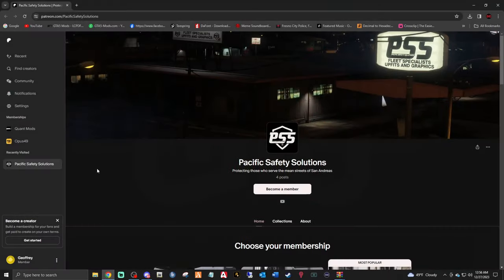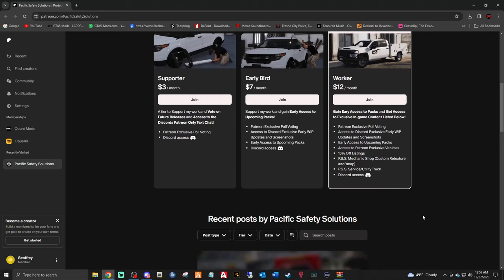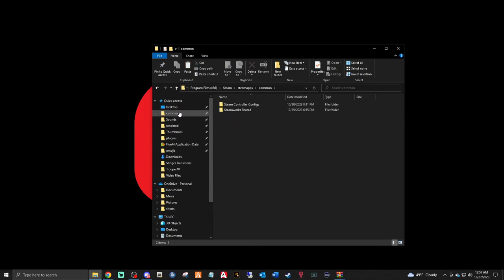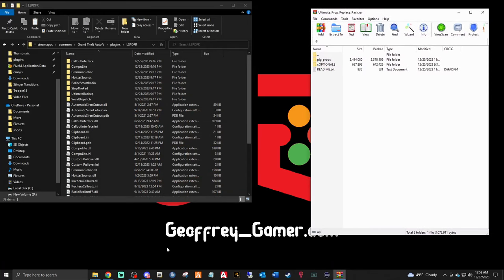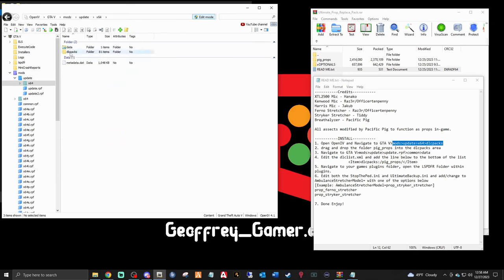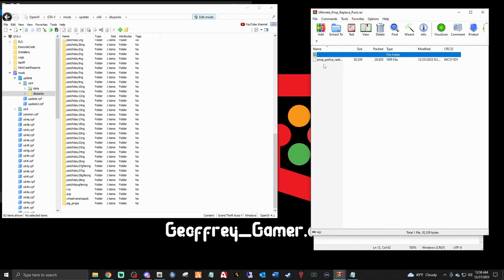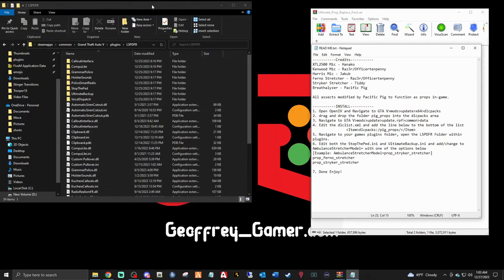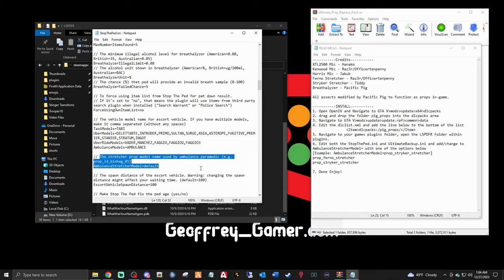Ultimate Prop Replacement by Pacific Pig | Patreon Mod | MUST HAVE!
TUTORIAL LINKS

My System Specs:

10th Gen i9 10850k Processor
64gb ddr4 XPG Gammix Ram